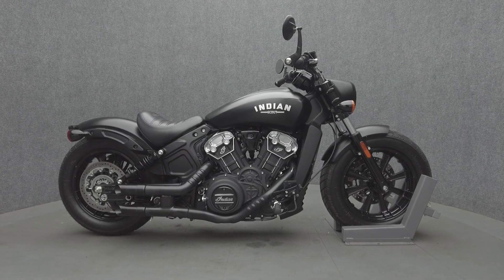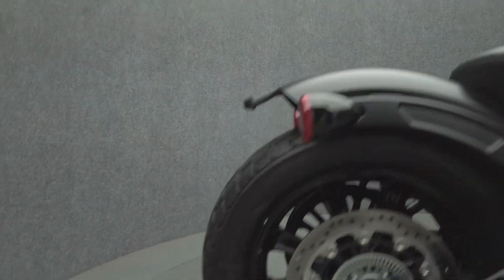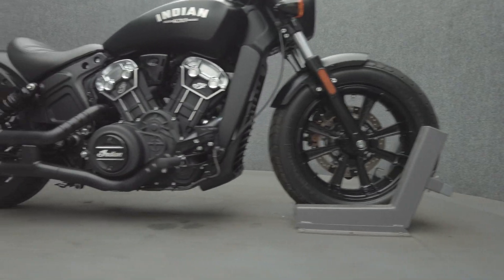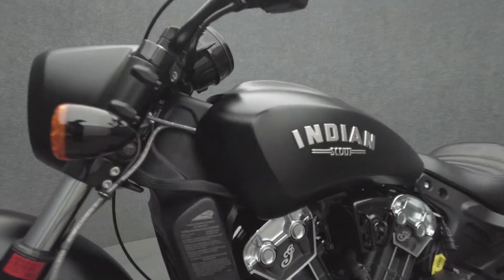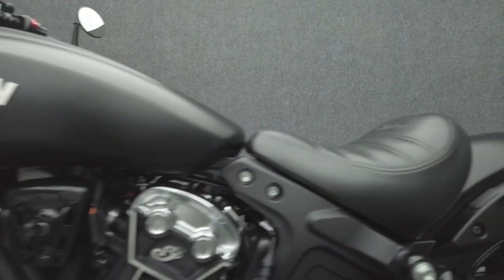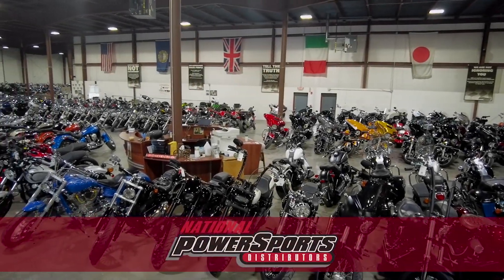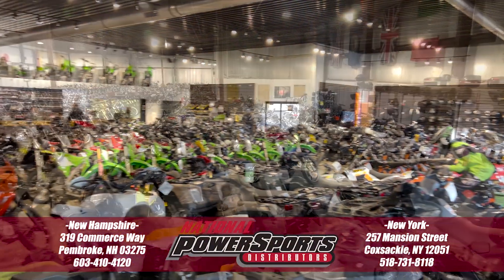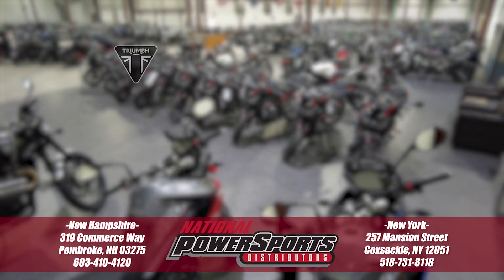2021 INDIAN SCOUT BOBBER W/ABS - National Powersports Distributors